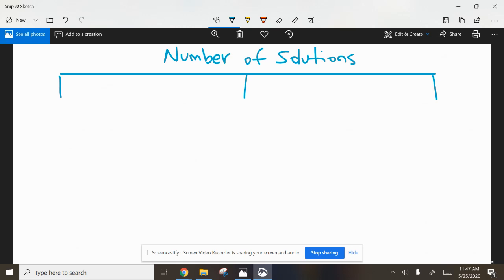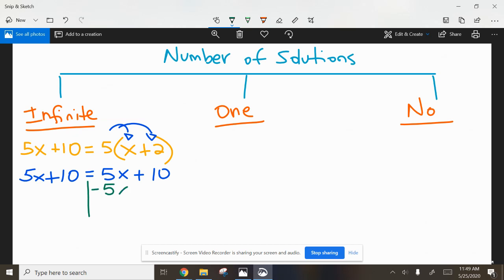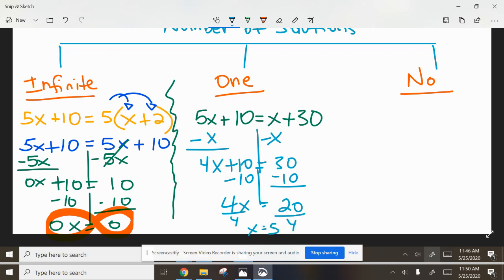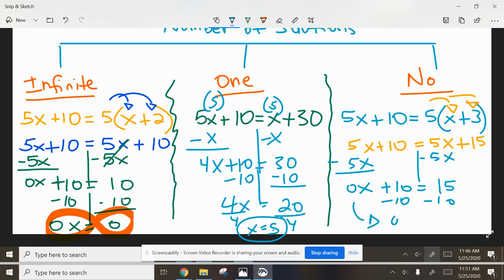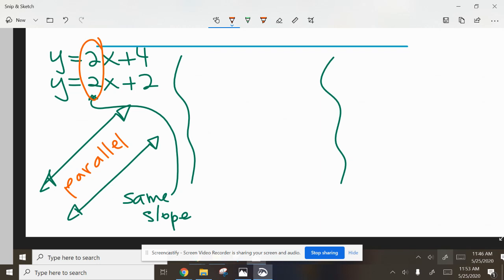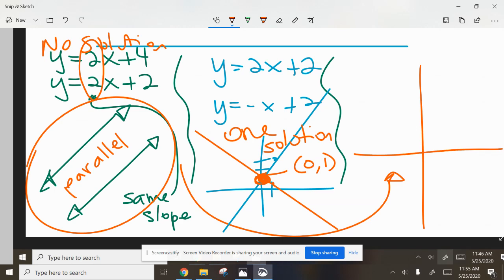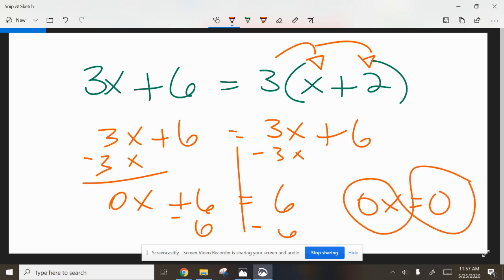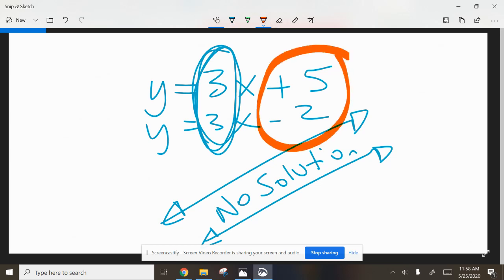Number of Solutions